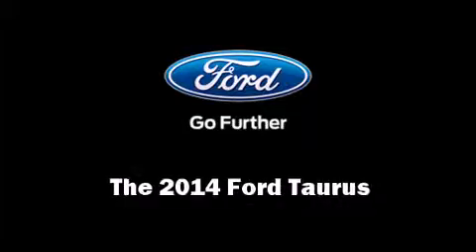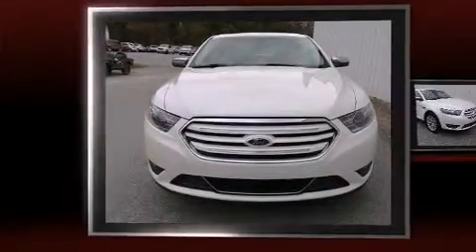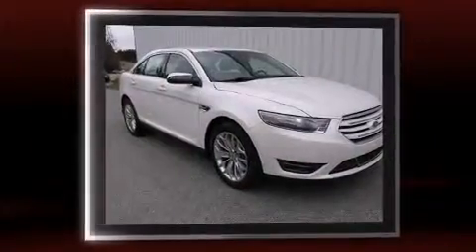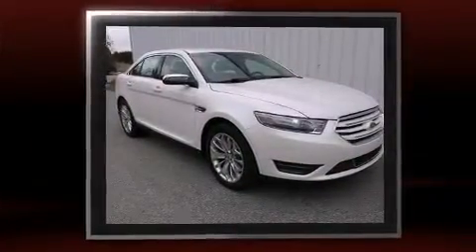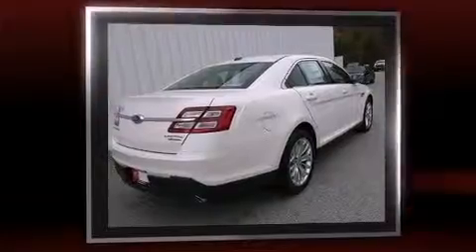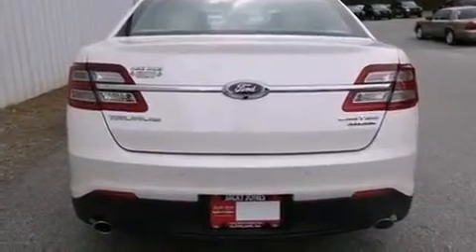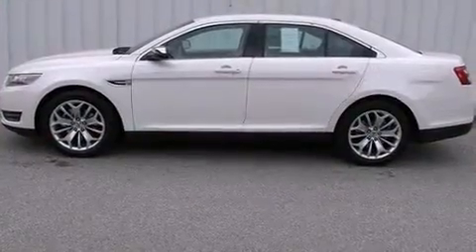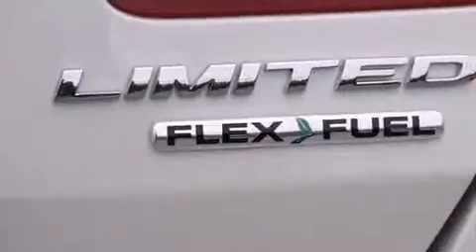2014 Ford Taurus Limited in Cleveland, GA 30528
Treat yourself to a test drive in the 2014 Ford Taurus. It features a front-wheel-drive platform, an automatic transmission, and a 3.5 liter 6 cylinder engine. Ford prioritized comfort and style by including: leather upholstery, adjustable headrests in all seating positions, speed sensitive wipers, a power seat, heated and ventilated seats, telescoping steering wheel, and remote keyless entry. Ford also prioritized safety and security by including: dual front impact airbags with occupant sensing airbag, front SIDE impact airbags, traction control, brake assist, a panic alarm, and 4 wheel disc brakes with ABS. Electronic stability control ensures solid grip atop the road surface, no matter how challenging the driving conditions. We offer competitive pricing, and the area's best shopping experience. Please don't hesitate to give us a call.